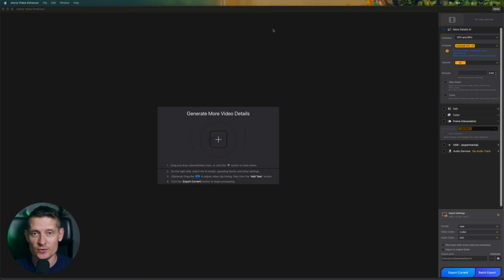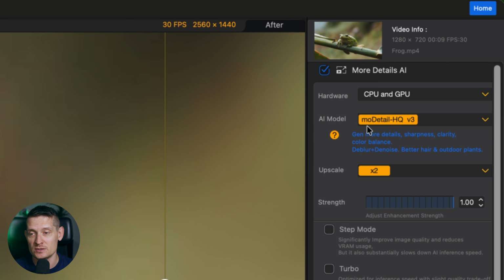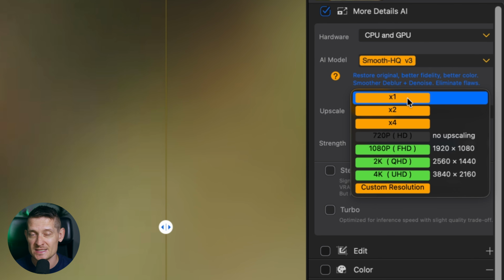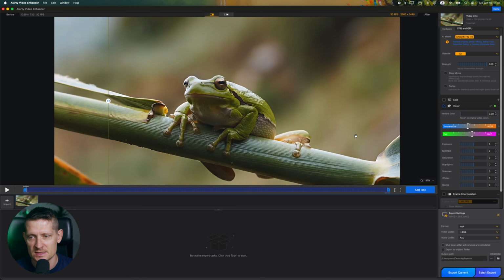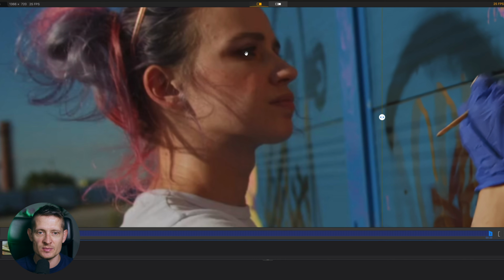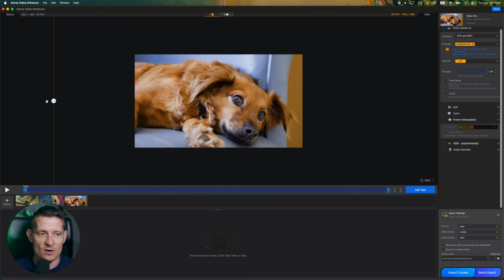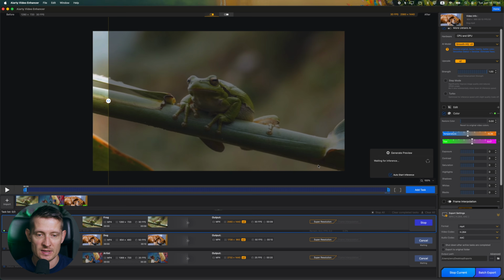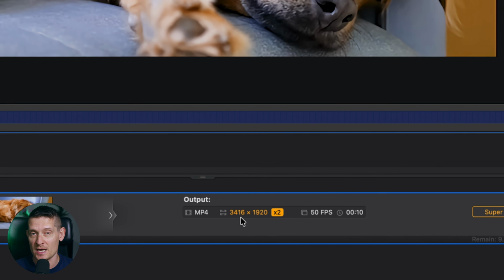How I Upscale Low-Quality Videos to 4K with AI | Aiarty Video Enhancer Tutorial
In this tutorial, I show you how to upscale low-resolution videos to stunning 4K quality using Aiarty Video Enhancer — one of the best AI upscaling tools available right now. Whether you're restoring old footage, enhancing drone clips, or just improving overall video quality, Aiarty makes it surprisingly simple with just a few clicks.